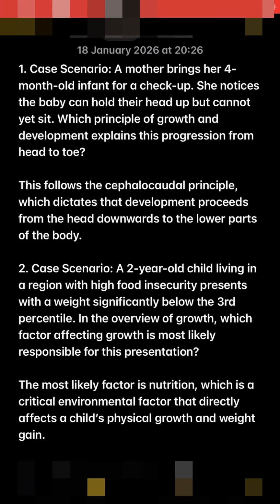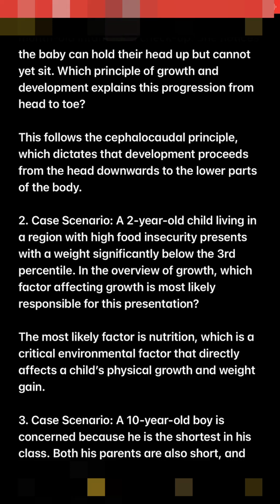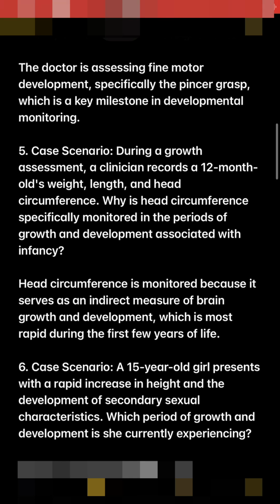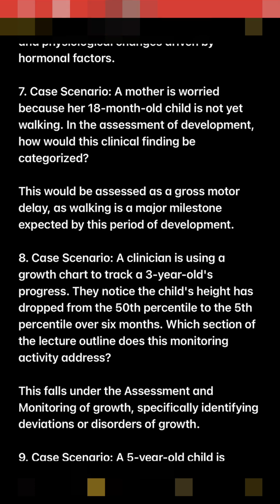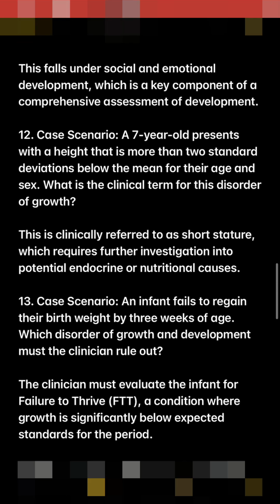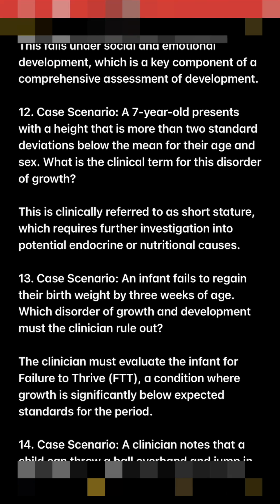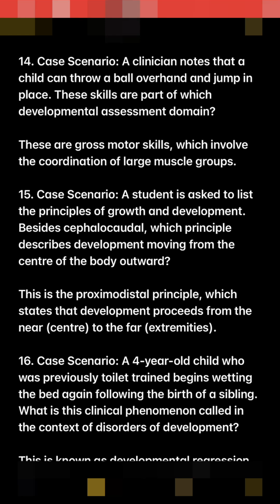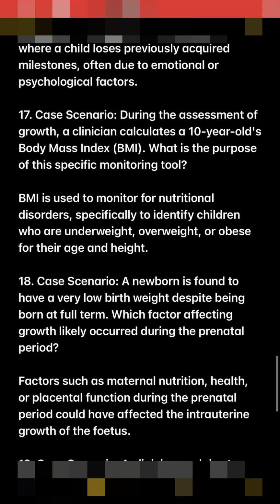Is Your Child Growing Normally? Pediatric Growth Disorders Clinical Scenarios You Cant Miss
Is it just slow growth or a serious disorder In this high pressure clinical session we test your ability to diagnose pediatric growth and development disorders before its too late

Join us for a rapid fire Q and A based on a 500 level Pediatrics lecture For each real world case you will have 60 seconds to identify the disorder interpret growth charts and decide the next steps

SCENARIOS YOU WILL SOLVE
A 3 year old with height below the 3rd percentile and delayed bone age
An infant with failure to thrive and a history of recurrent infections
A child with disproportionate short stature and frontal bossing
A teenager with rapid weight gain striae and hypertension
Developmental red flags in a 2 year old with no spoken words

Medical Students and Pediatric Residents preparing for exams
Doctors Nurses and Healthcare Providers refining diagnostic skills
Parents seeking to understand growth charts and developmental milestones
Anyone interested in real life medical detective work

Early diagnosis can change a childs life Share this with future pediatricians doctors and caregivers